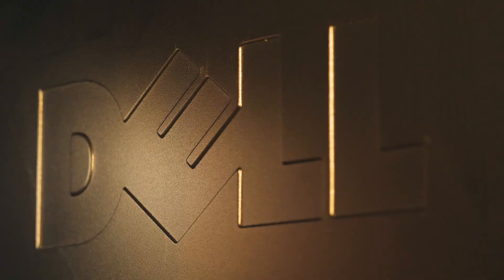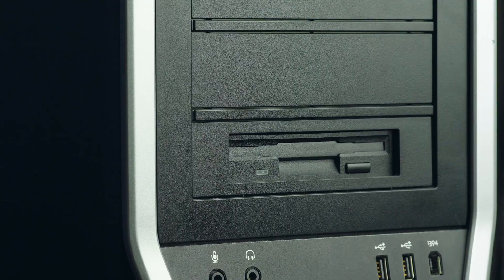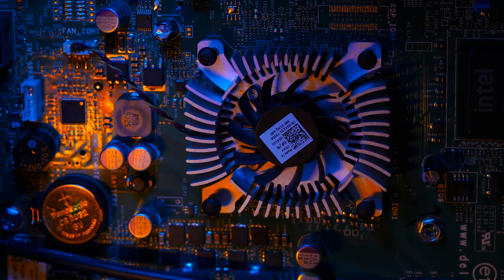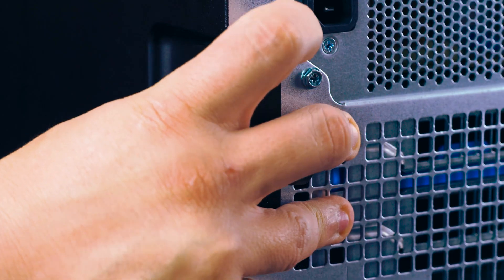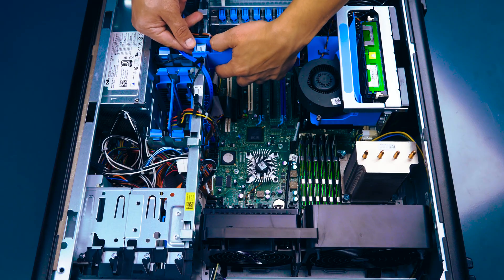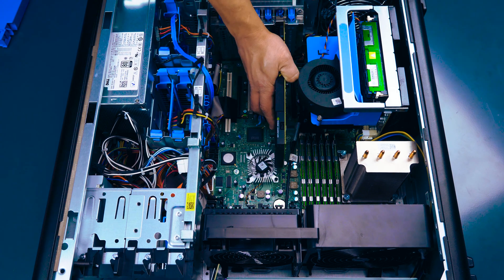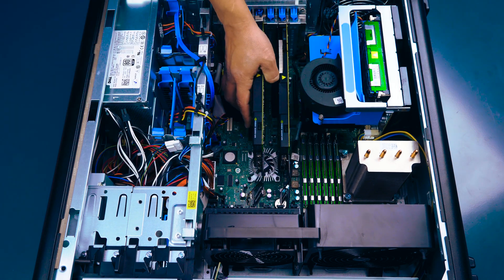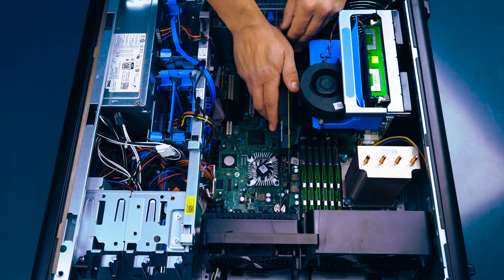Dell T7500 Video Card Installation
In this video, we will teach you the proper way to install a video card into your Dell T7500 Workstation.

For more information and great on Dell and HP servers, workstations, and laptops, please Spec Sheet for Dell T7500